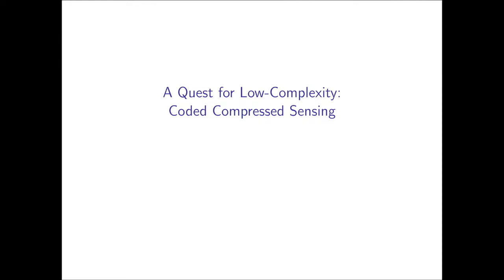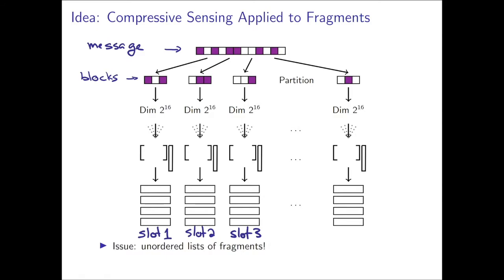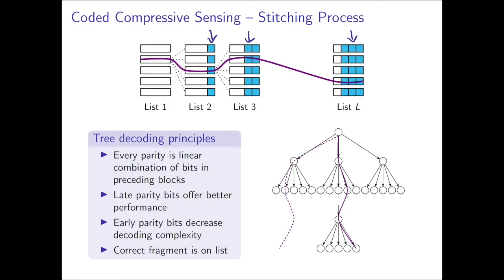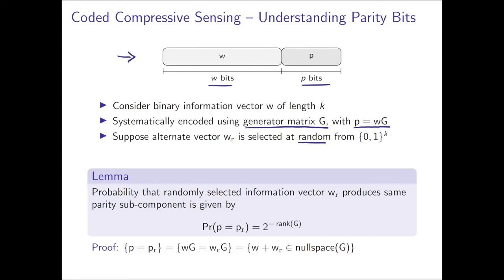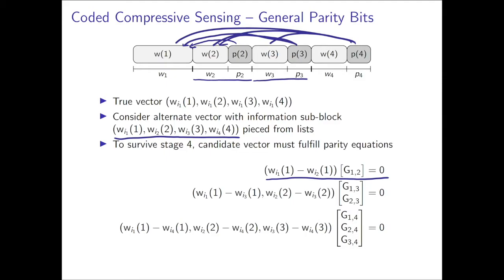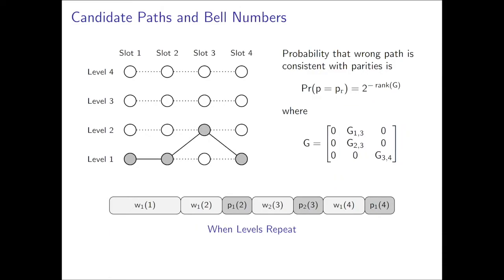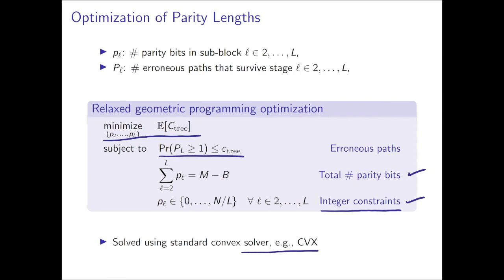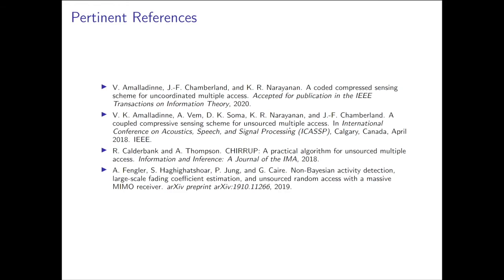Part1 CCS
What is coded compressed sensing?